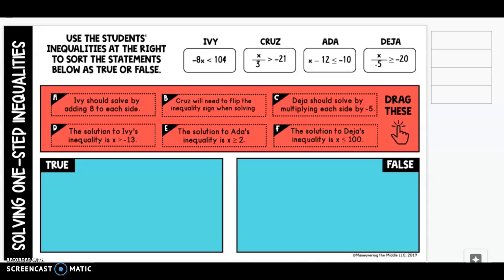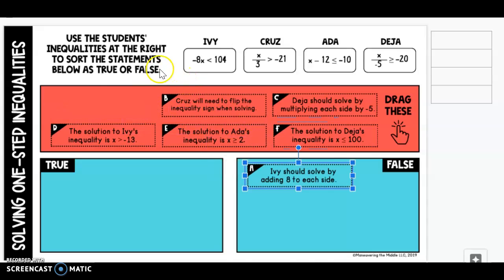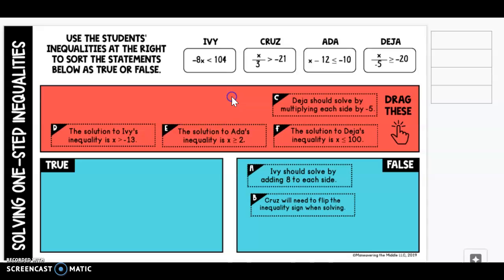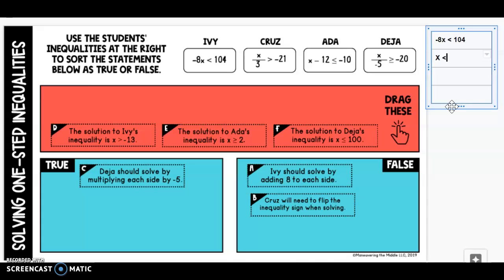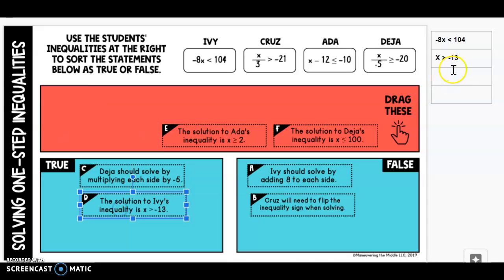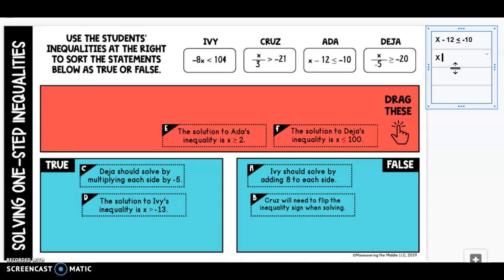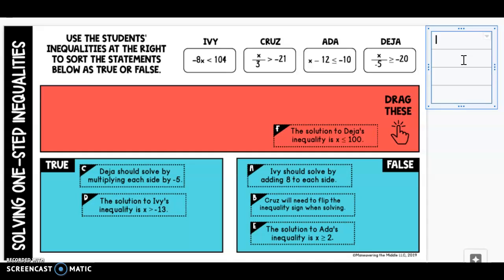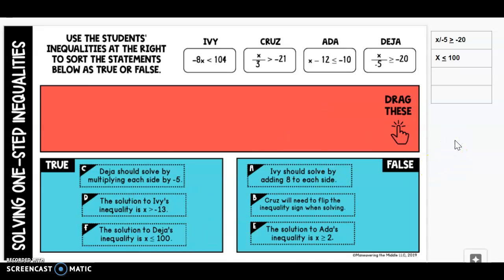Inequalities Lesson 9 slide 6